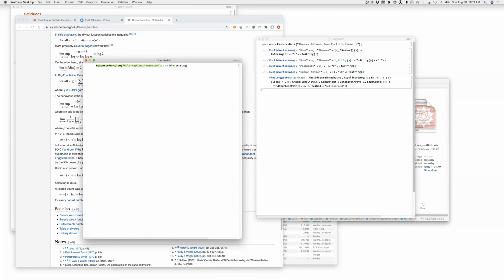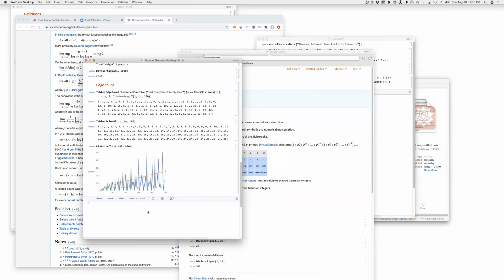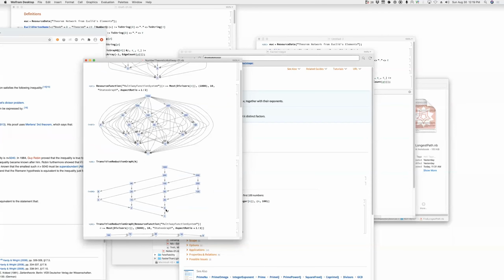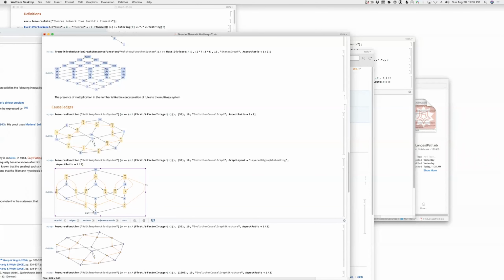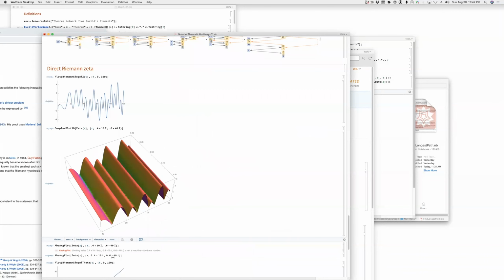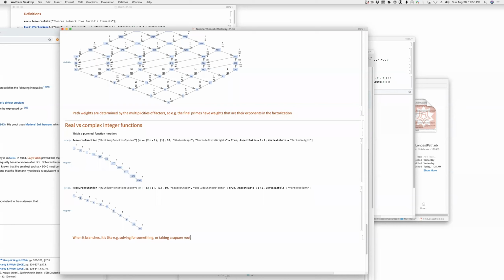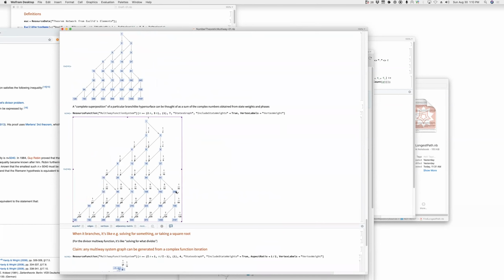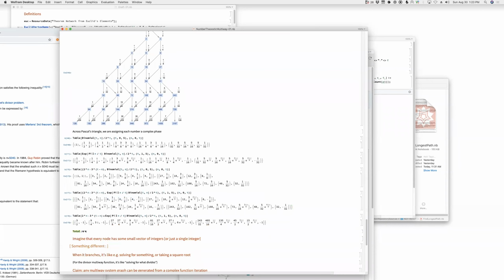Wolfram Physics Project: Video Work Log Sunday, Aug. 30, 2020